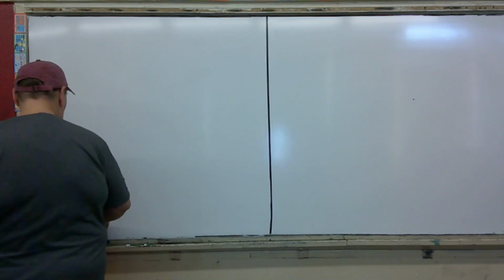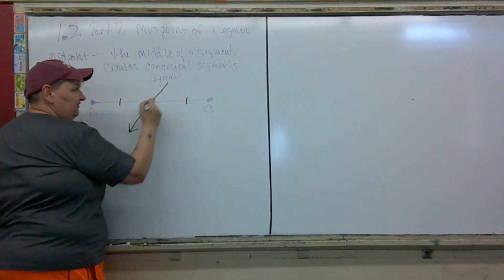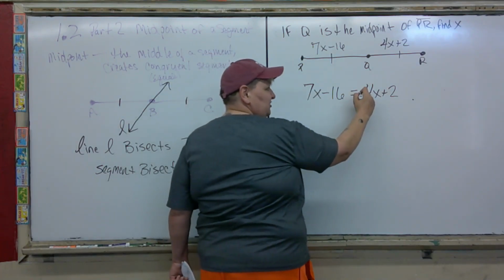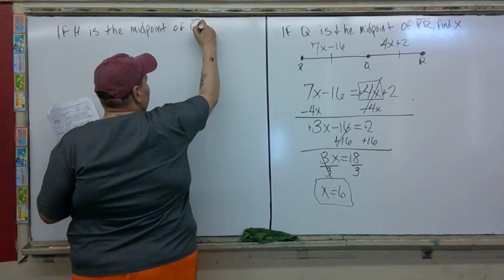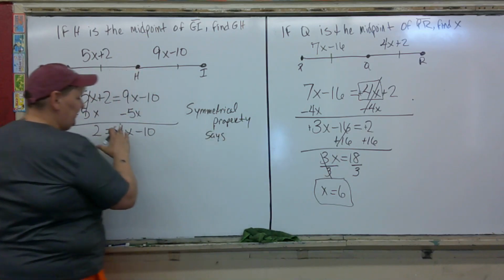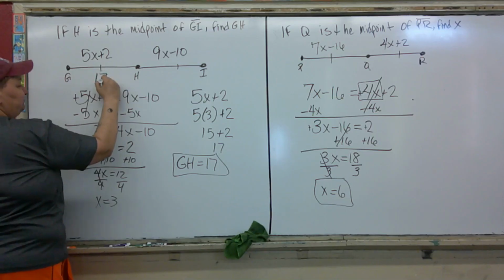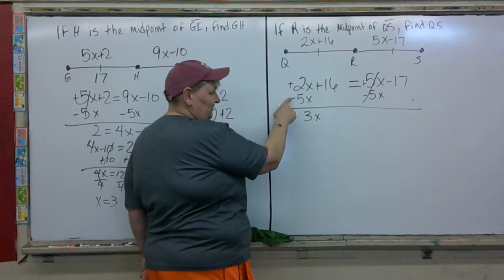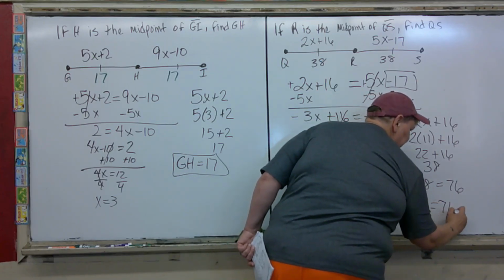Unit 1.2 Part 2 Midpoint of a Segment